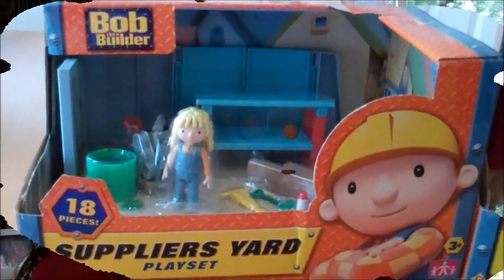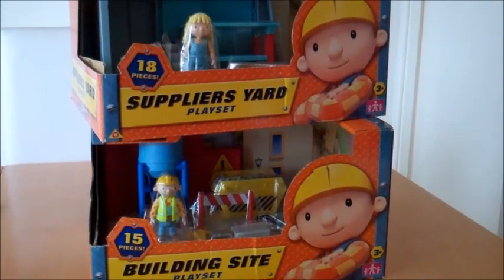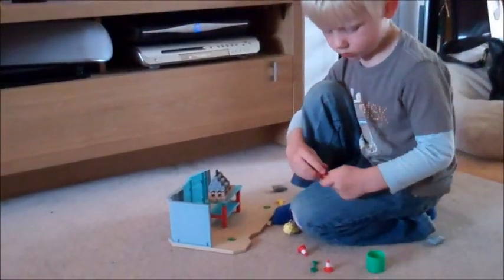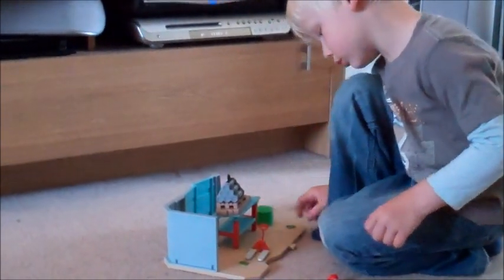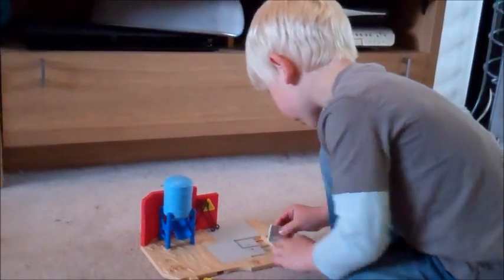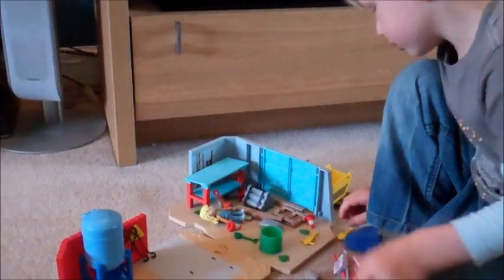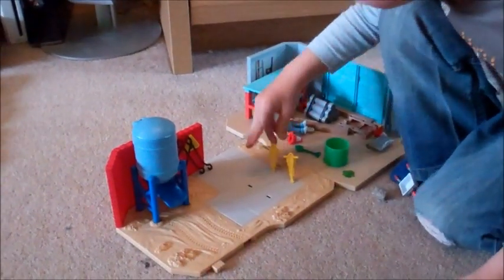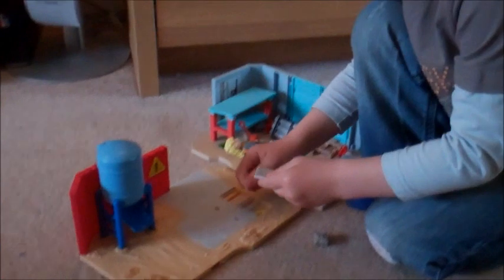Bob the Builder Playsets by Character Options - a review for UKMums.tv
A whatmeandtheboyssay review of 2 NEW Bob the Builder Playsets by Character Options